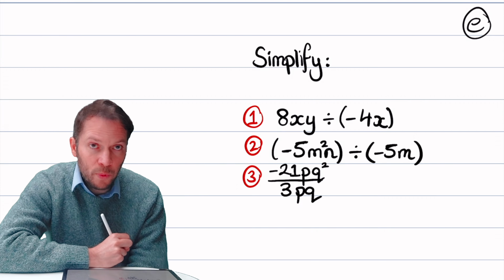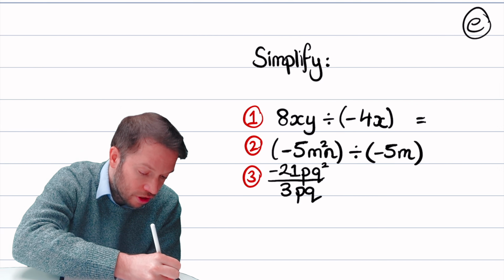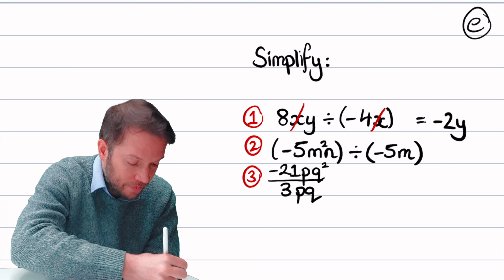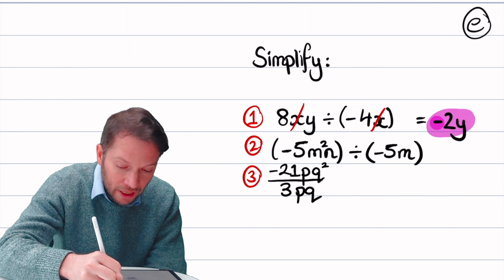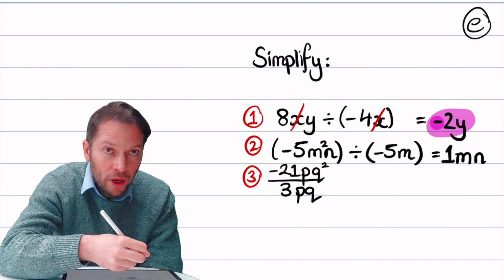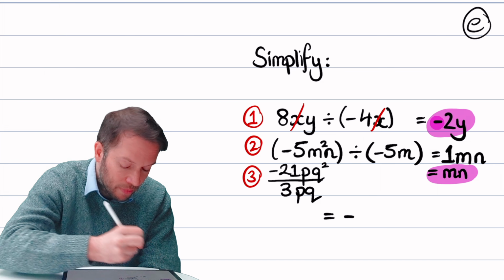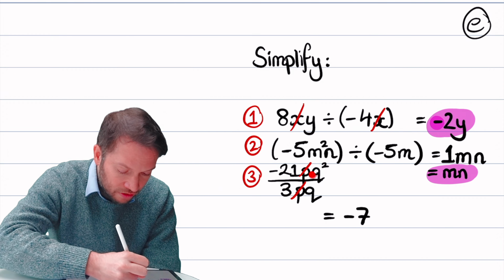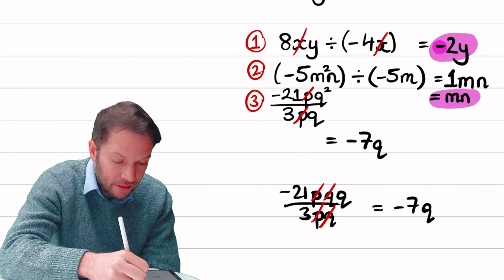Divide algebraic terms with negative coefficients (maximum power of 2) (192e)